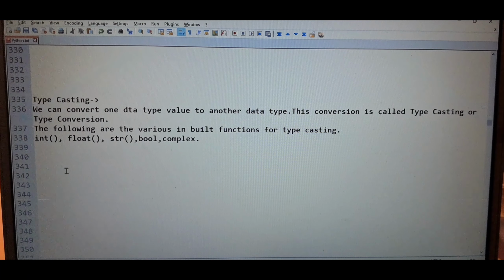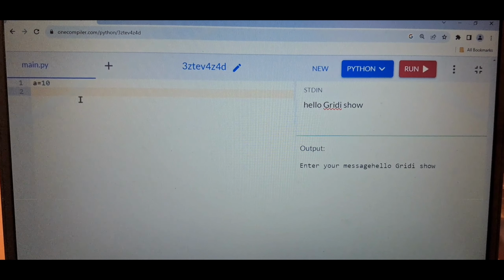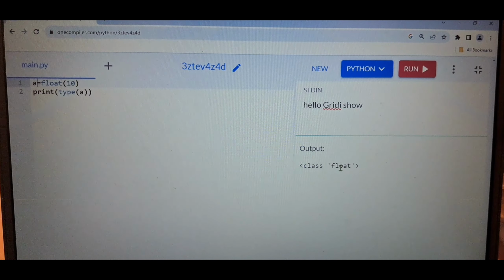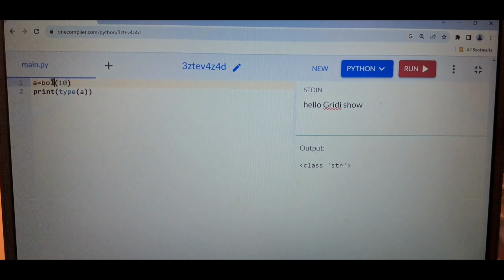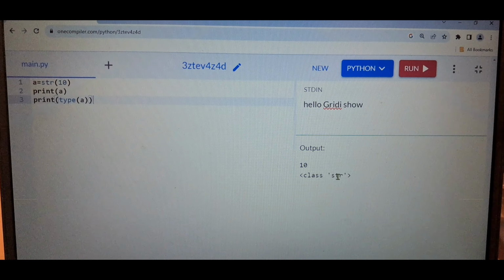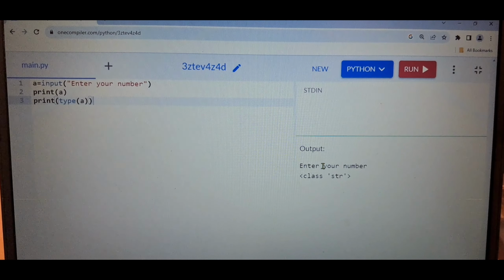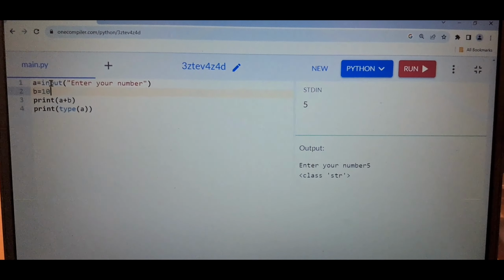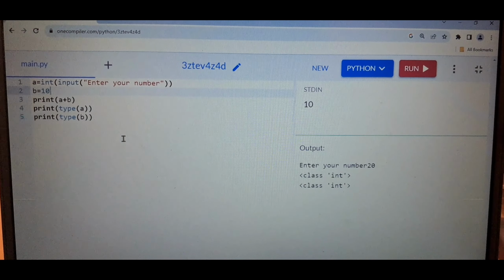Type Casting in Python.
Hi in this video we are going to learn what is type casting in python.